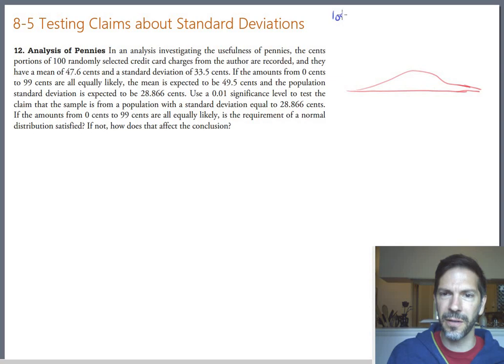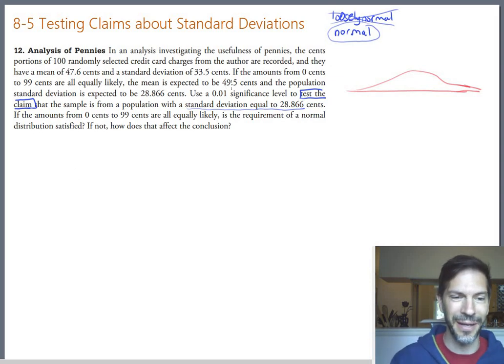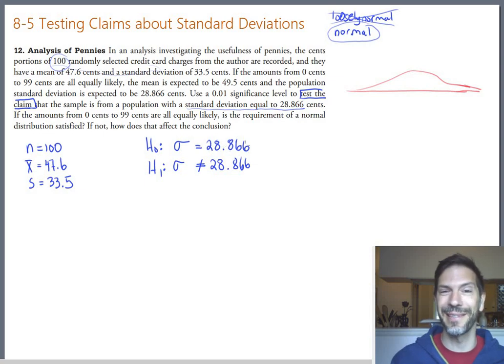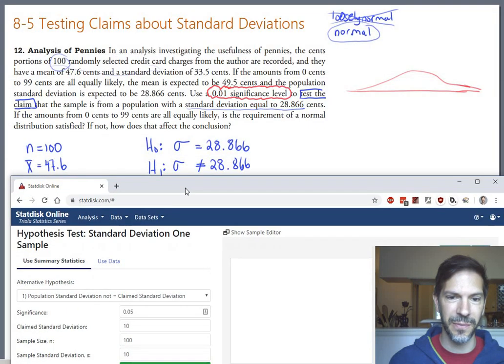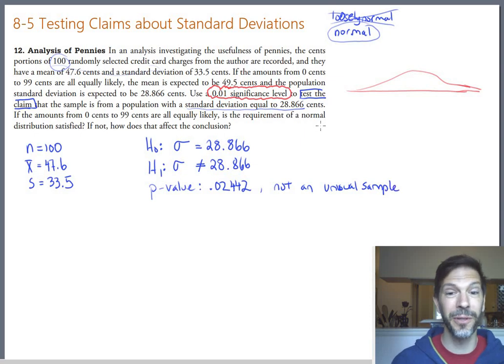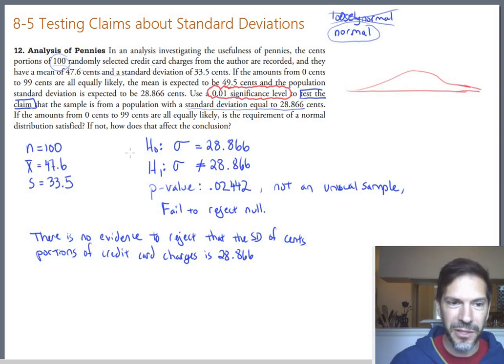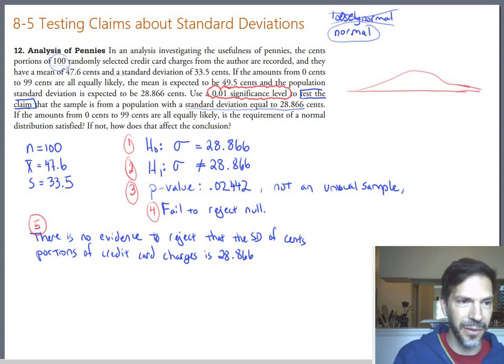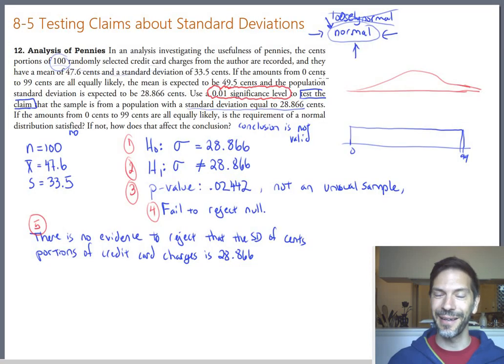Triola 8-5 Hypothesis Testing about standard deviations (with #12)